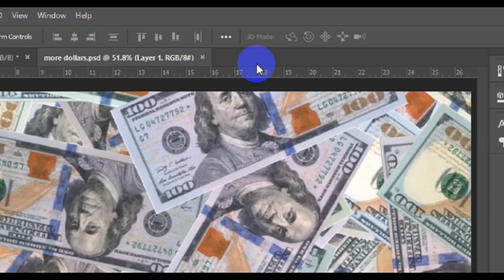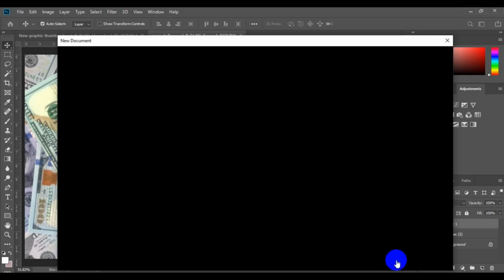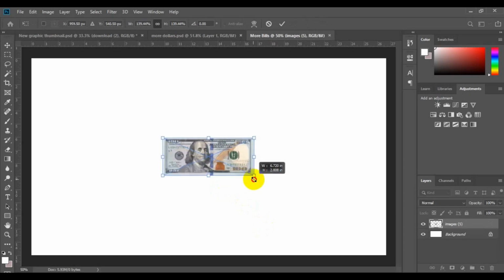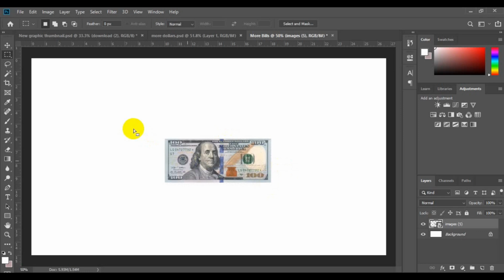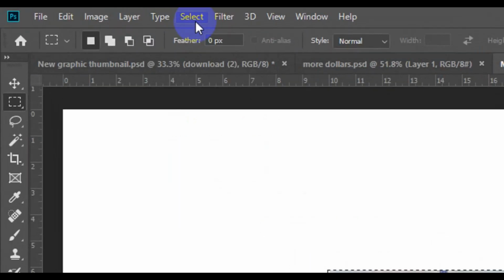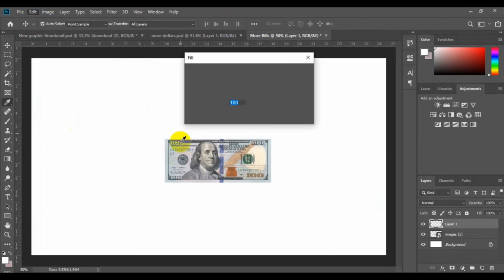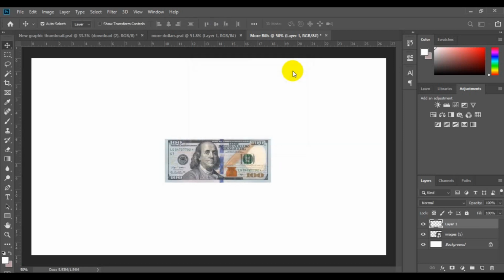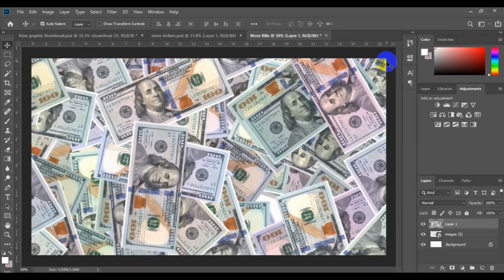How To Make More Bills in Photoshop Tutorial